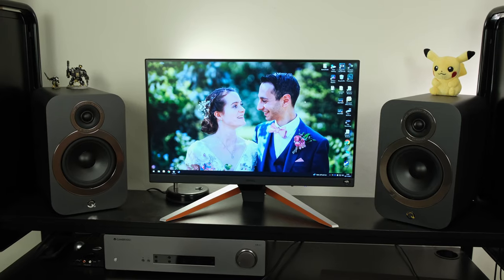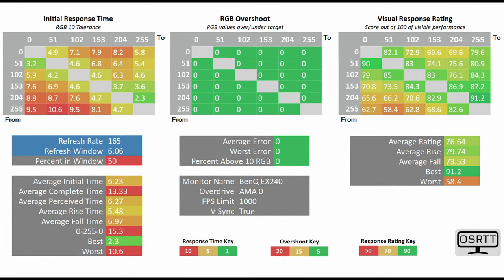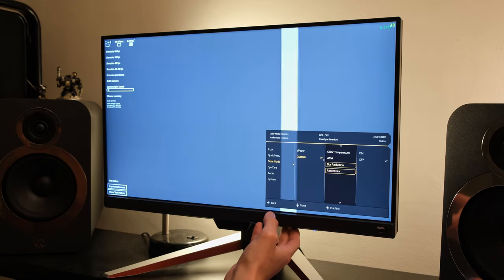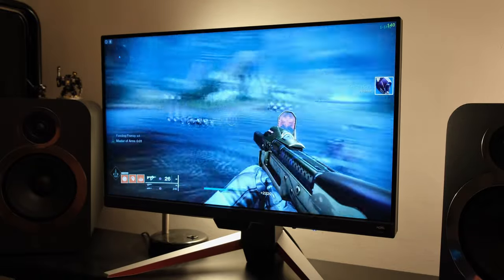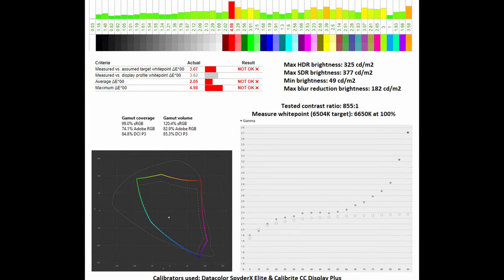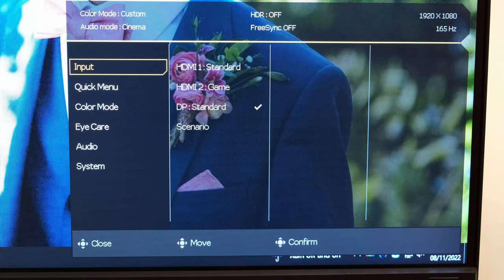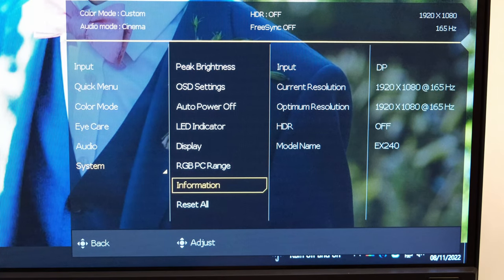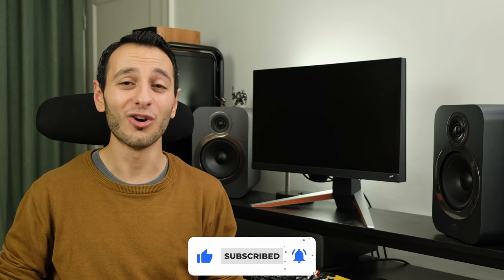My NEW Favourite Budget Gaming Monitor! BenQ Mobiuz EX240 Review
The BenQ EX240 is a Full HD 165Hz IPS gaming monitor with HDR support and AMD FreeSync/Nvidia G-Sync; find out how it compares to its rivals by watching my review!

Video timestamps:
Price & connectivity: 00:00
Gaming performance: 01:14
G-Sync/FreeSync & HDR: 04:34
Image quality: 06:32
Uniformity & brightness: 08:41
OSD & settings: 09:47
Stand & design: 12:08
Verdict: 13:10